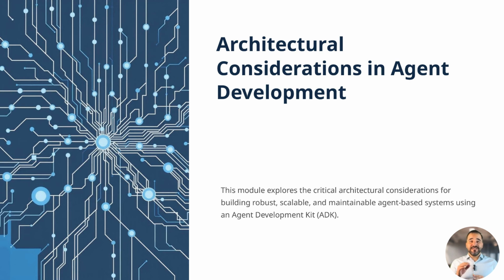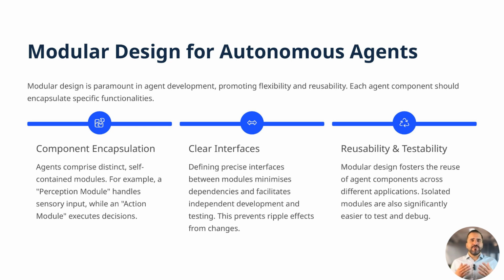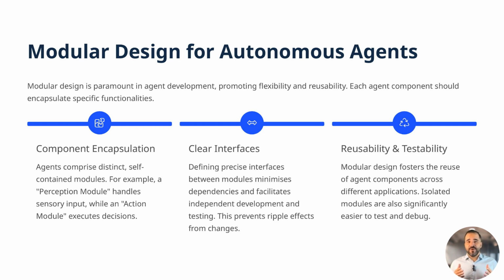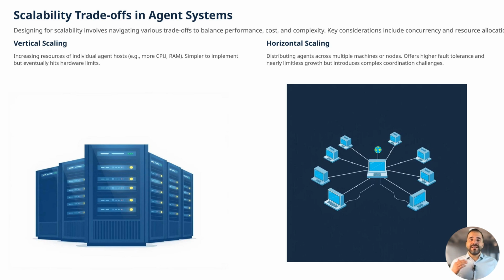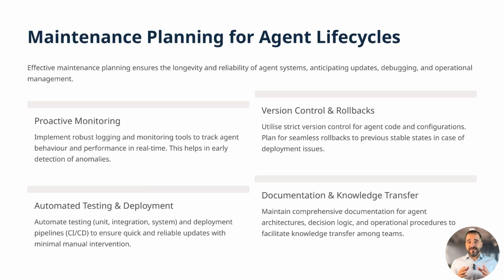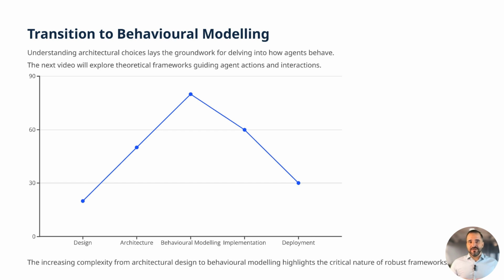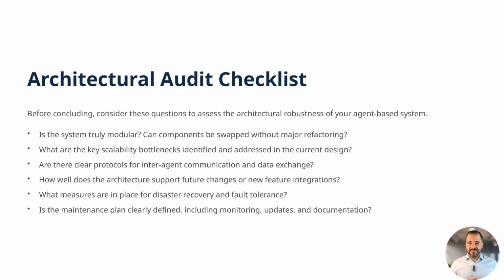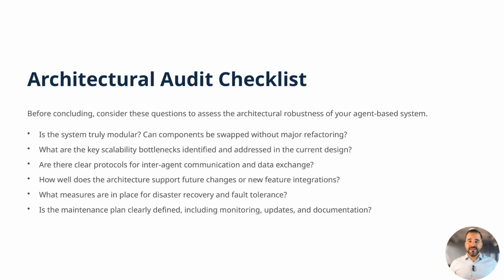Key Architecture Principles for Multi-Agent Systems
🏗️ How do you design an agent system that doesn’t fall apart under real-world conditions?
Architecture is the foundation of every intelligent agent project. In this lesson of Build Intelligent Agents with ADKs, we explore the architectural decisions that make or break multi-agent systems.

The core layers of agent architecture (perception, reasoning, action, communication)

Choosing between centralized vs decentralized agent models

Designing for scalability and fault tolerance

Patterns for efficient communication and collaboration

Practical tips to avoid common design pitfalls

A poorly planned architecture leads to:

Agents that can’t scale

Broken communication between components

Performance bottlenecks and wasted resources

Learning these principles now sets you up for strong, reliable agent systems that perform in real-world conditions.

🎥 Ready to take this further?
This video is part of our course on ADKs

If this video gave you value:

👍 Like it to support the series
💬 Comment your biggest challenge with agent design